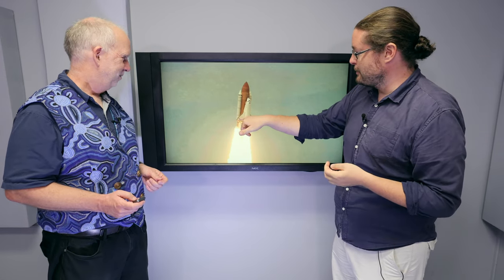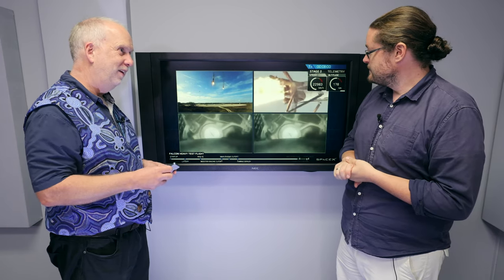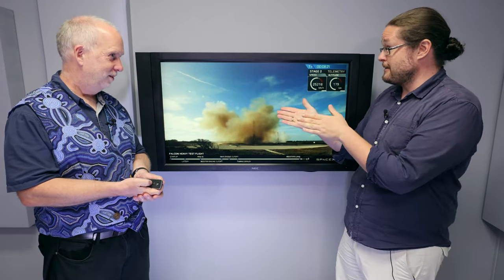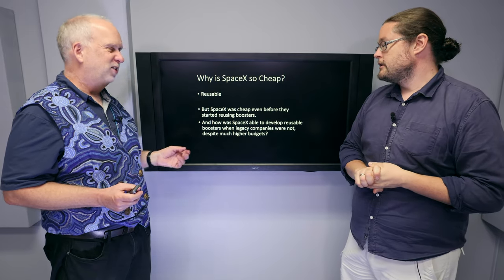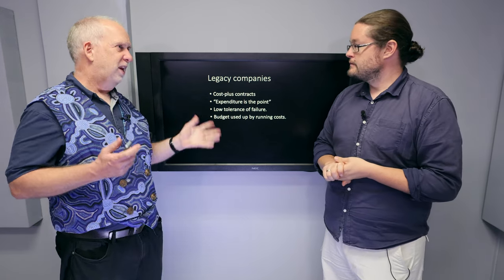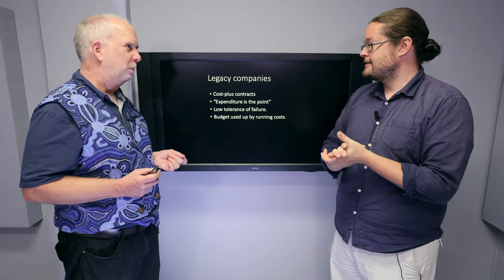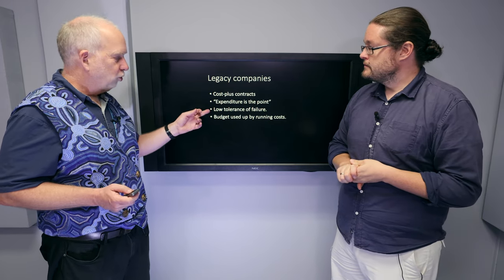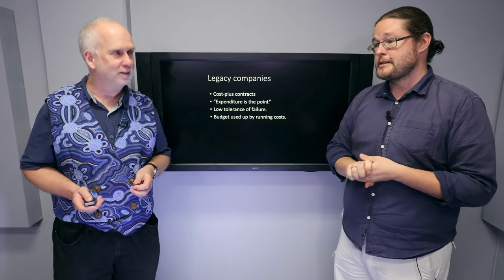Space V2.11 Reusability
Reusable space launchers